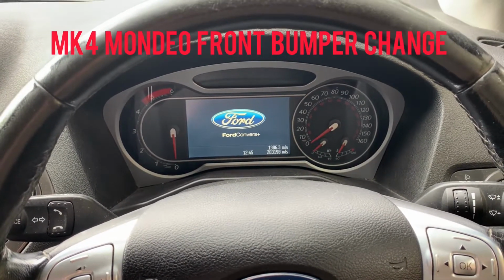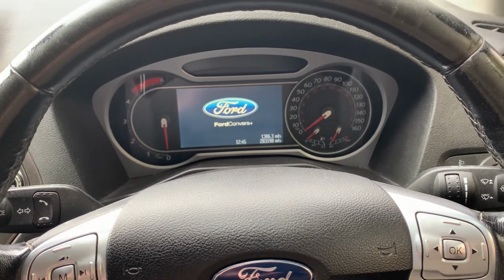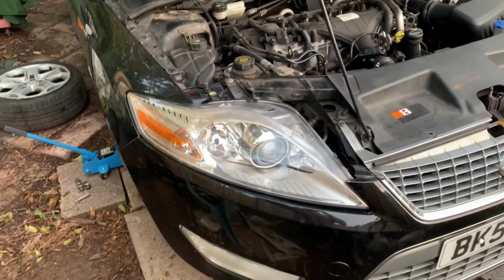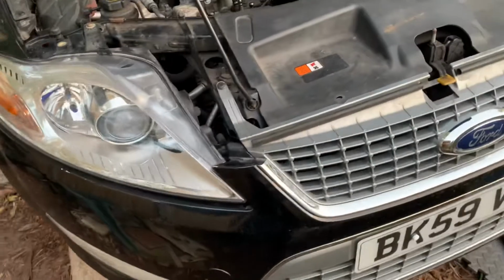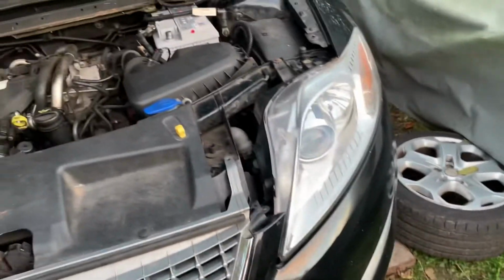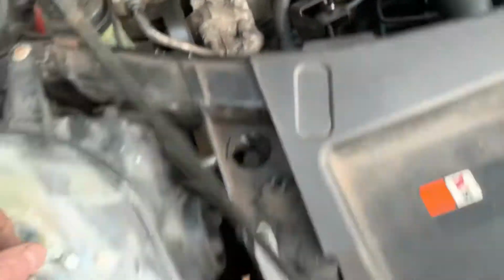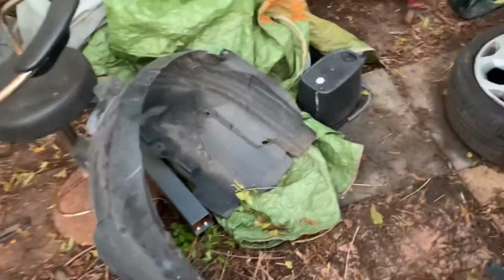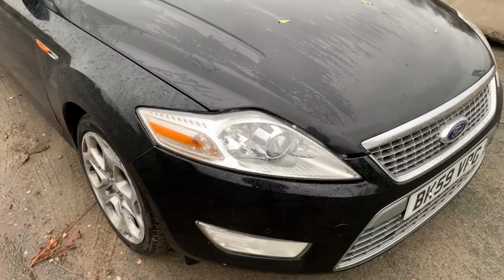How to change a front bumper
how to change a front bumper on the Ford mondeo mk4

Here’s a link for How to: Adjust car door alignment